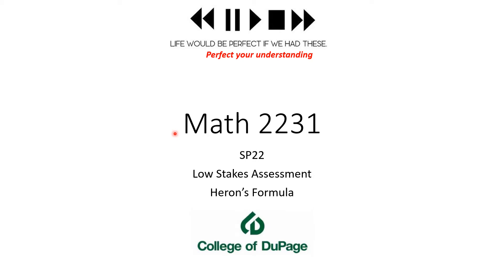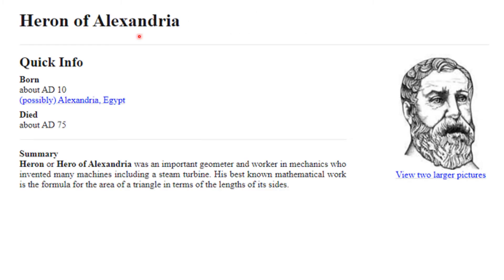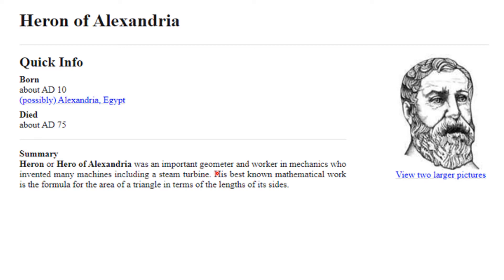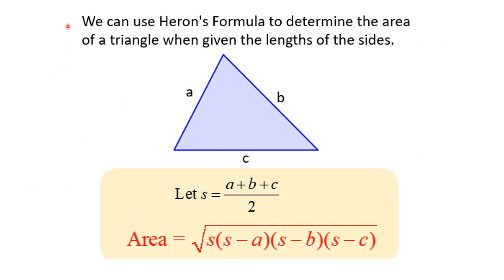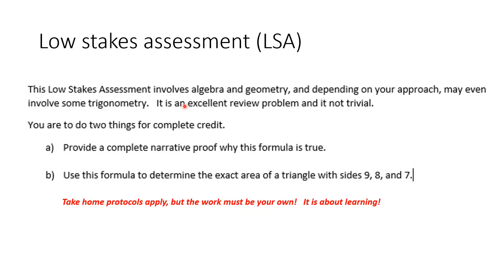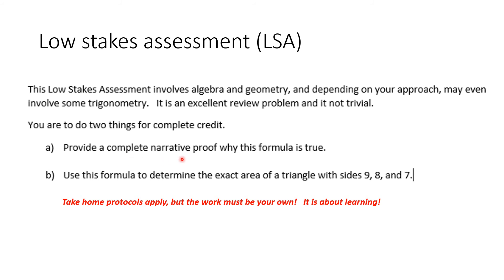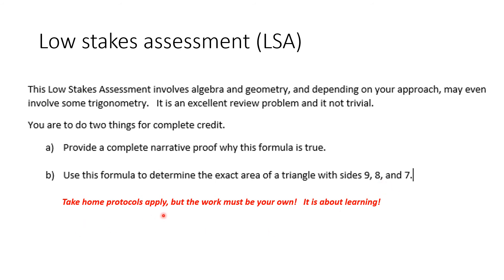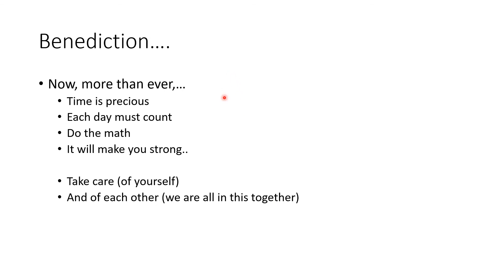Math 2231 Low Stakes Assessment Heron